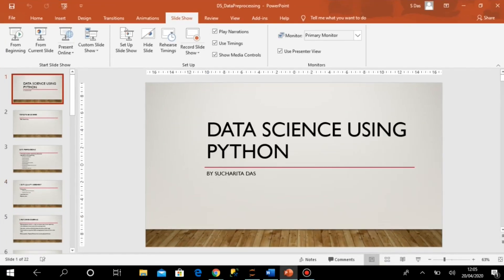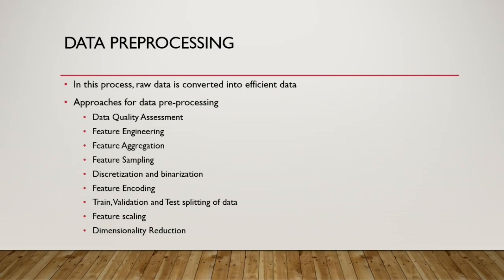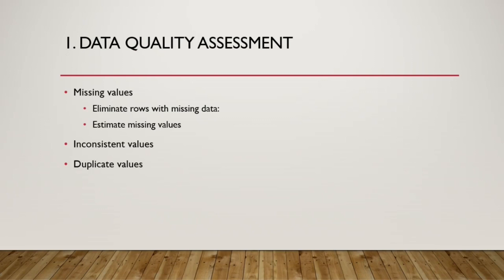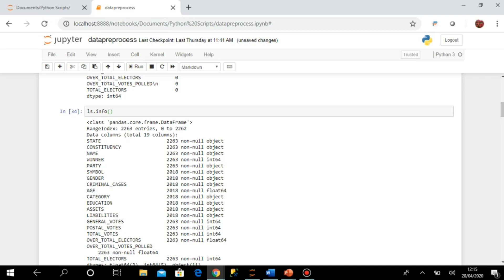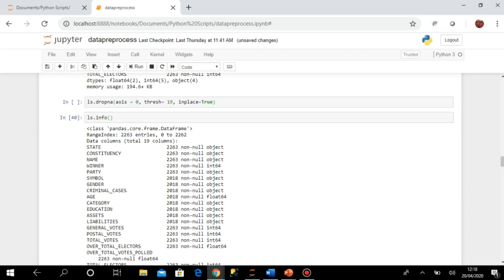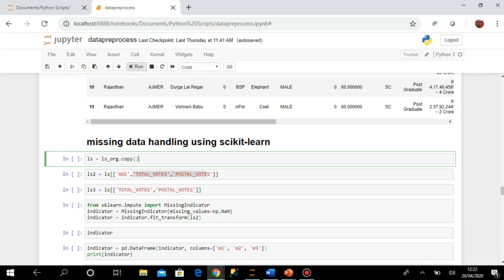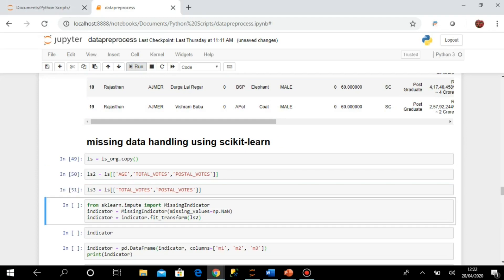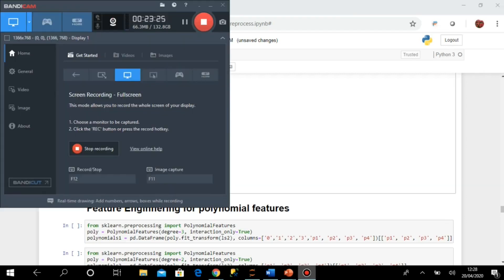Data Preprocessing Part1